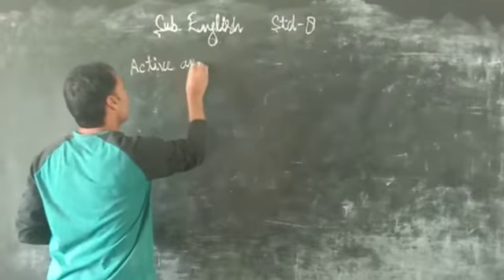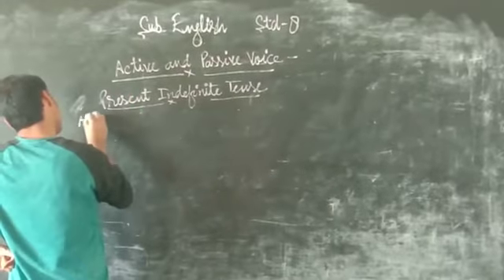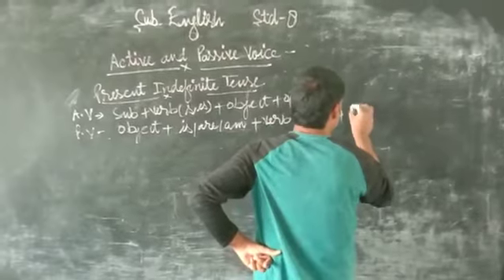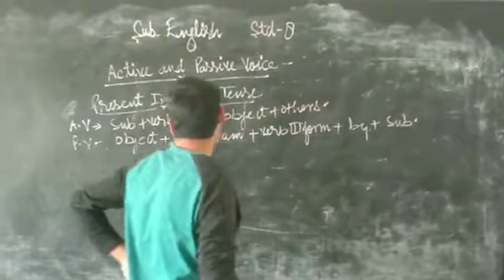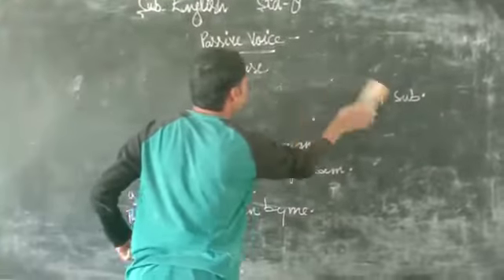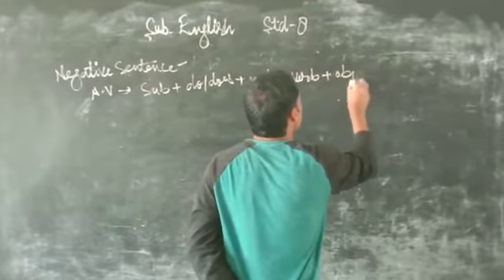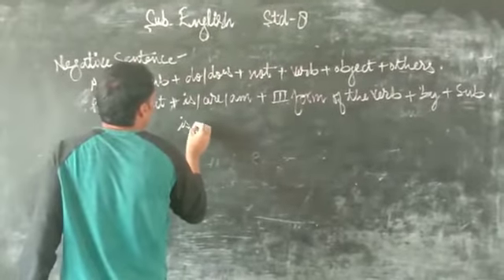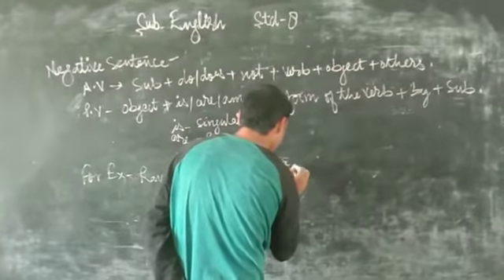April 14, 2020